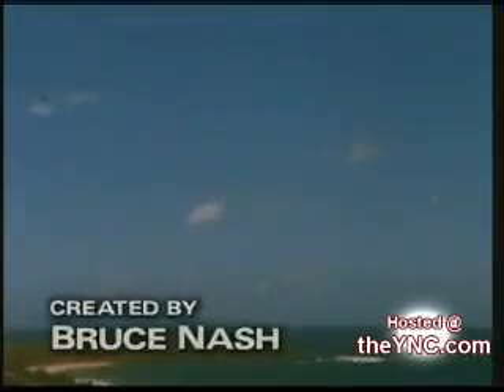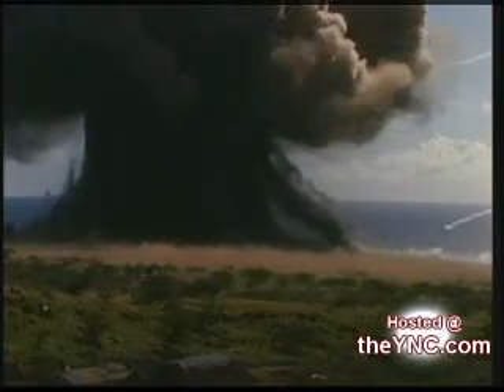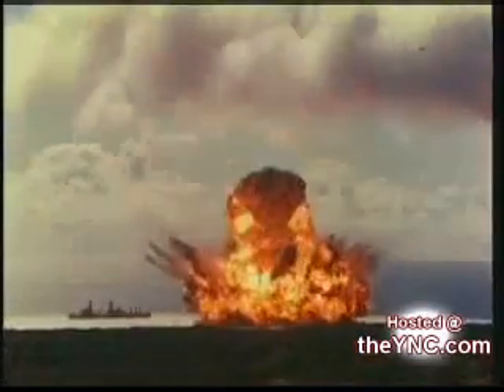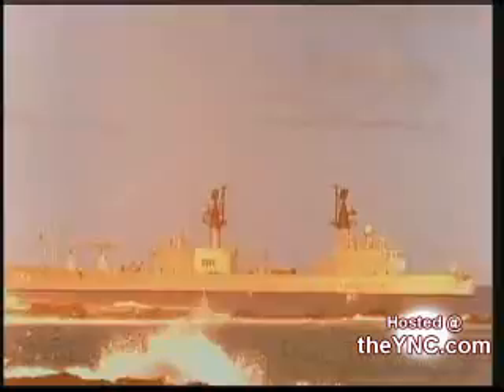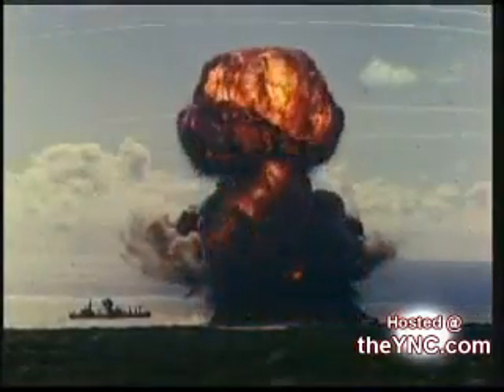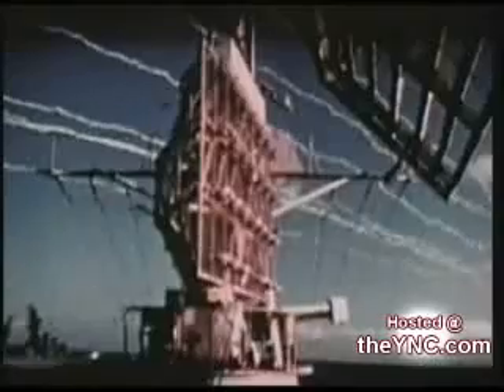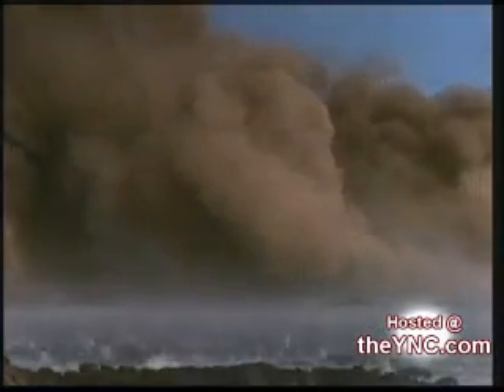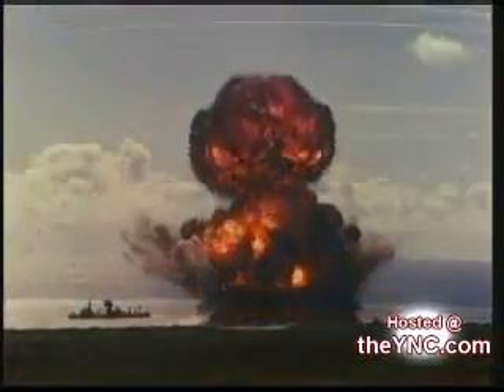Моделирование ядерного взрыва мощностью 0,5 кт в гавани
Испытания 1965 г., в ходе которых был осуществлен подрыв заряда мощностью ~ 500 тонн тротила для оценки ущерба для кораблей ВМС США, находящихся в гавани.